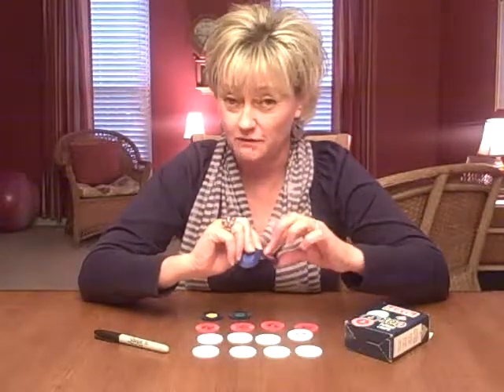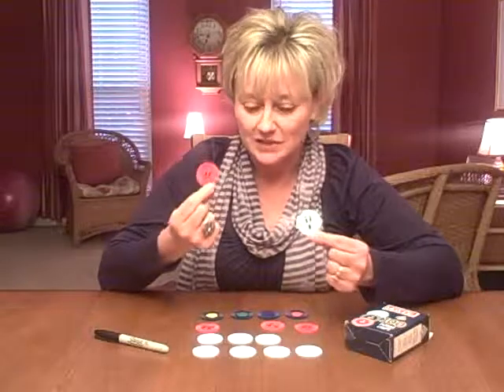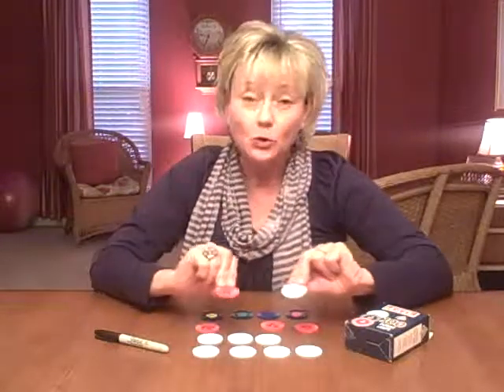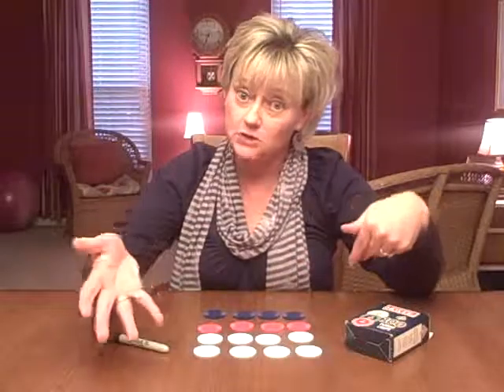Matching Feelings Game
Use poker chips to create a matching feelings game.